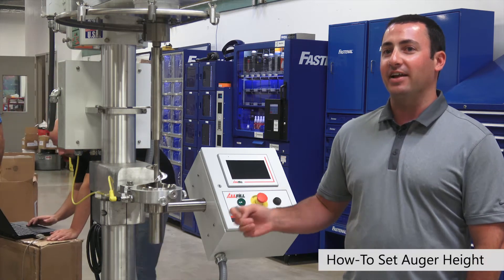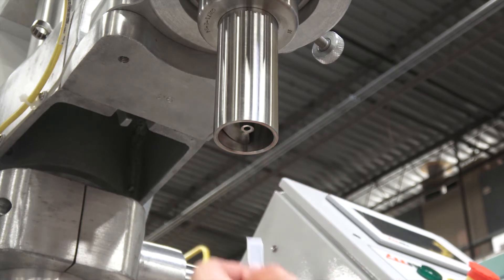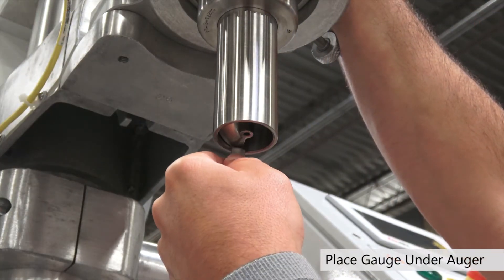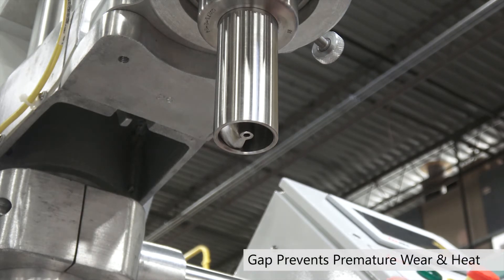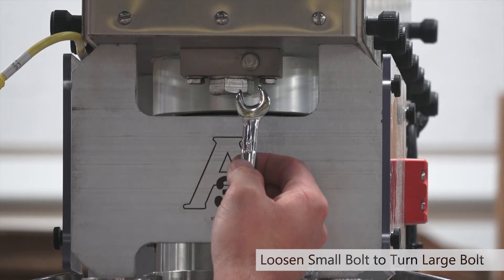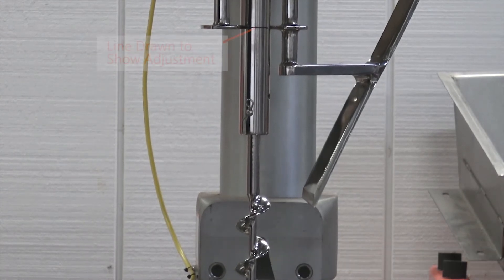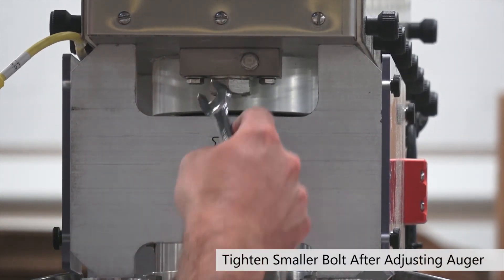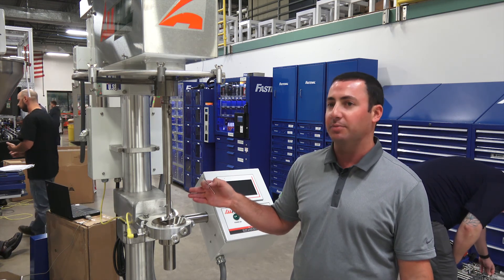How-To: Set Up Auger Gap Gauge Height on B/350E Semi-Automatic Auger Filler